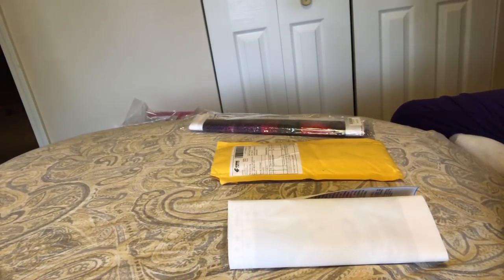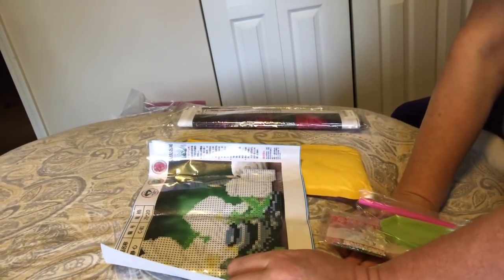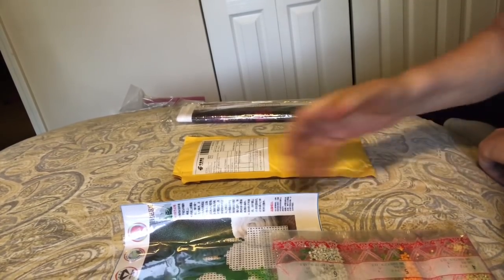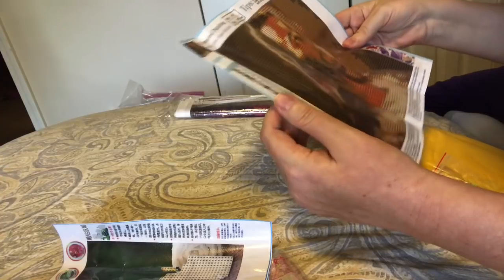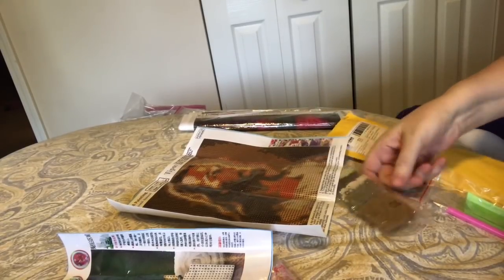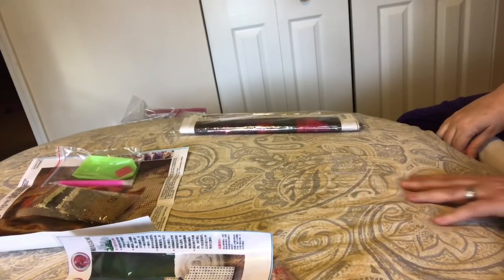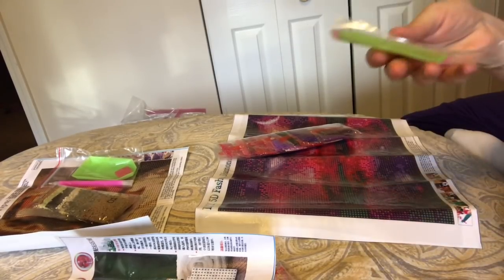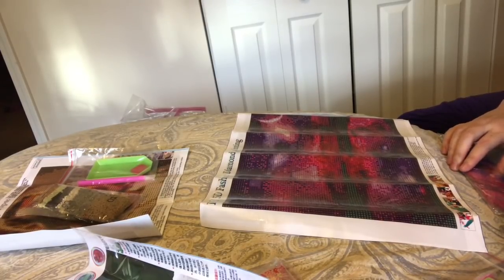Diamond Painting 101 - How Do I Know What I’m Ordering?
When you are ordering a diamond painting online, how do you know what you’re getting?   Comparison of three diamond paintings from Wish.com and what to look for in the description.